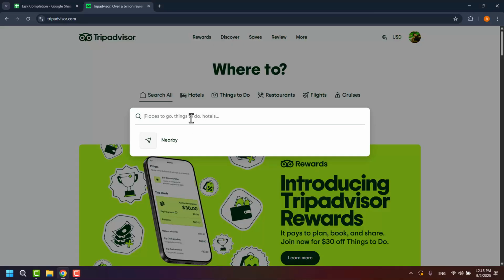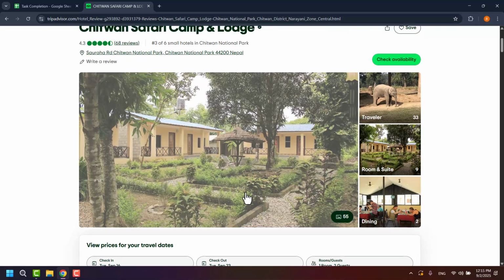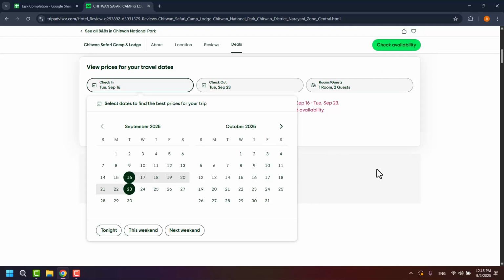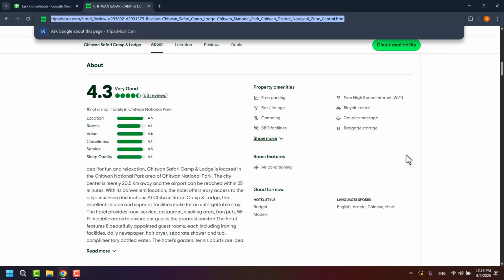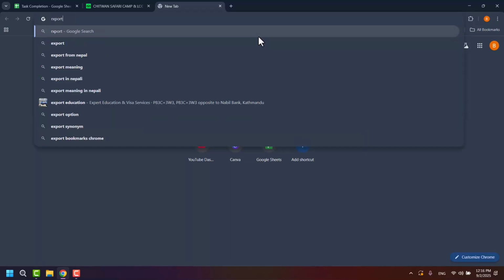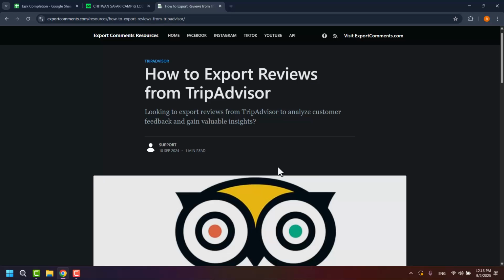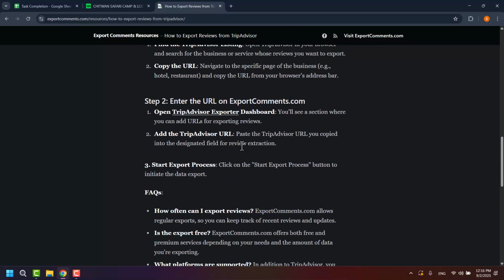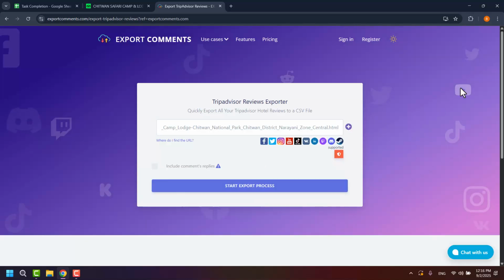How to Export Reviews from TripAdvisor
Exporting TripAdvisor reviews is not directly supported through TripAdvisor’s native platform, but you can still retrieve reviews using trusted third-party tools. These services allow you to extract user reviews into formats like CSV or Excel, which can be useful for data analysis, customer feedback review, or marketing strategies.

and search for the property or business whose reviews you want to export. Once on the listing page (such as for a hotel, restaurant, or activity), copy the URL from the address bar. This URL will serve as the input for most review exporting tools.

Next, open a new browser tab and search for **“Export TripAdvisor reviews”** or go directly to a tool like This platform is one of several available online that enables users to input a TripAdvisor link and download public reviews from that listing.

Once you're on the exporter tool’s dashboard, paste the TripAdvisor listing URL into the provided input field. Follow the on-screen prompts to start the export process. Depending on the tool, you may be able to export reviews including details such as:

* Reviewer name
* Review date
* Rating
* Review title and body
* Number of helpful votes

The extracted file can usually be downloaded in spreadsheet formats like CSV or XLS, which are compatible with Excel or Google Sheets. This data can then be analyzed for patterns, feedback themes, or customer sentiment over time.

Timestamps:
0:00 Introduction
0:20 Copying the TripAdvisor listing URL
0:34 Searching for third-party export tools
0:48 Using exportcomments.com or similar tools
1:18 Exporting the data in CSV/XLS format
1:27 Conclusion